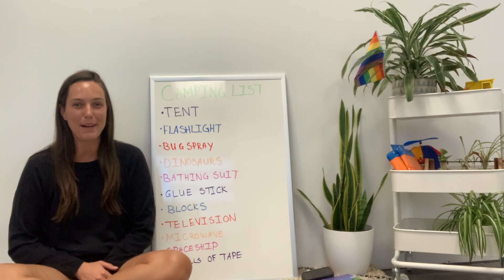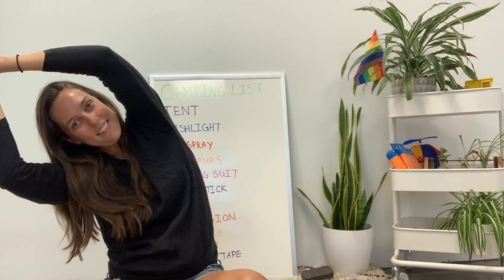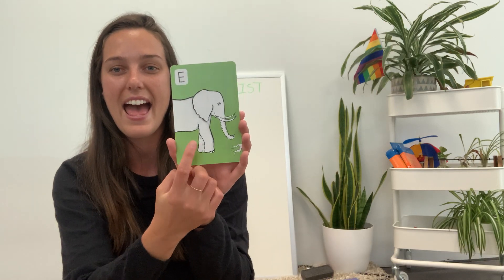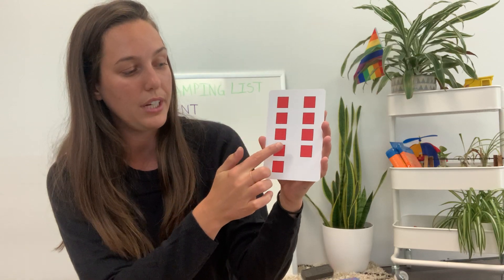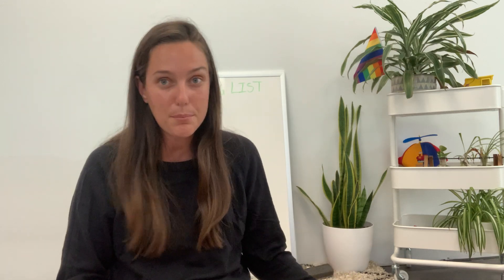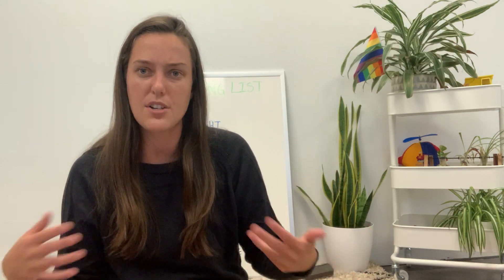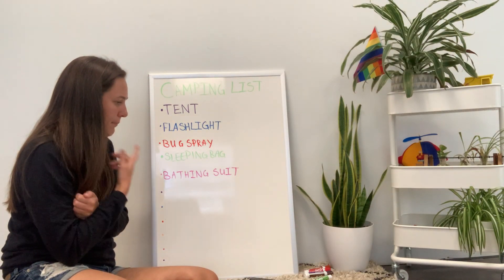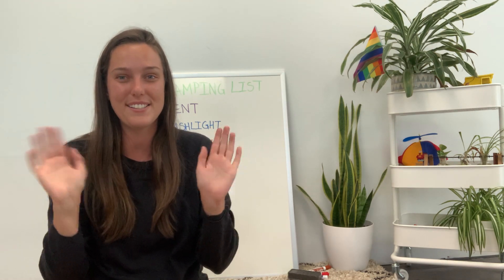HiMama Circle Time- Camping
Join Miss Kiah for a fun camping trip! We start off with a big stretch, practice our letters and numbers, read a book about bears and help make a camping list!
Looking for more camping related activities?